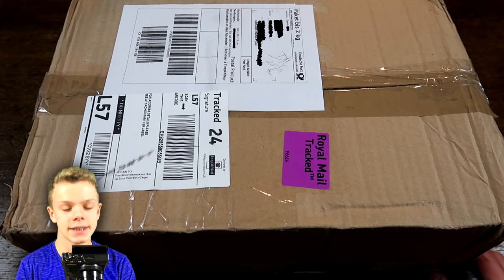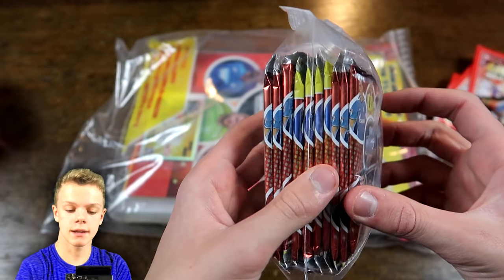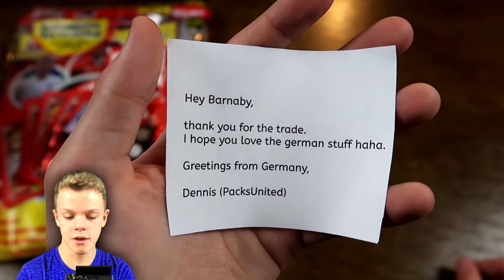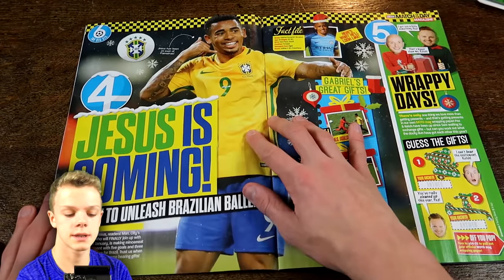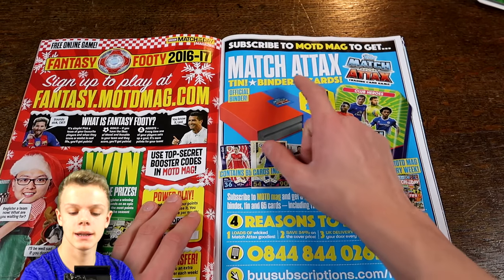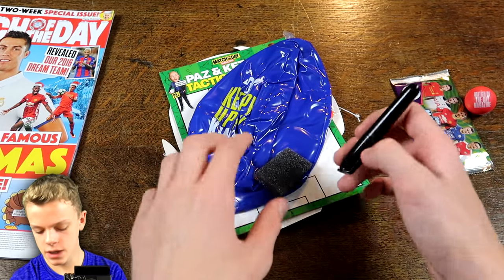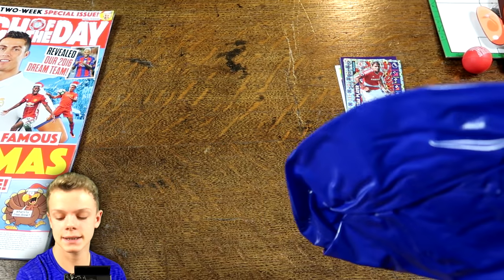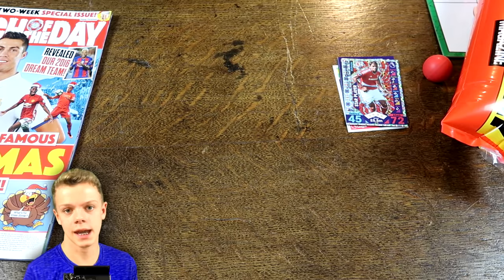MAILDAY From PacksUnited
Today I open a mailday I recieved from Dennis or Pack United!